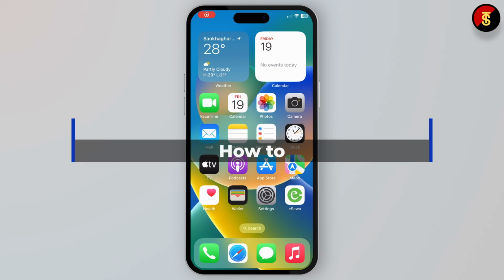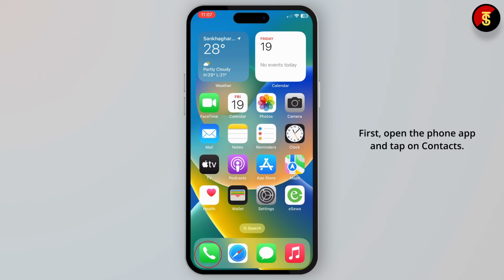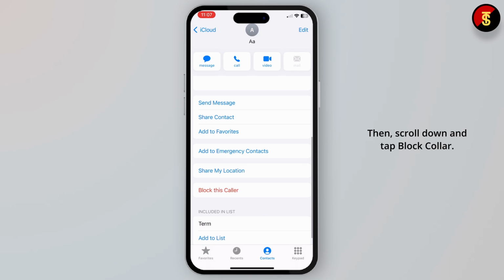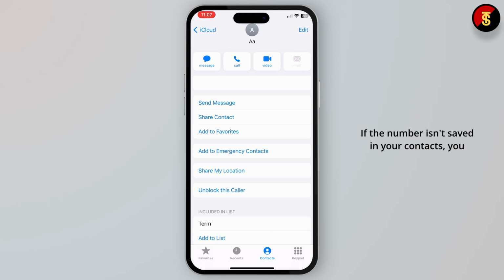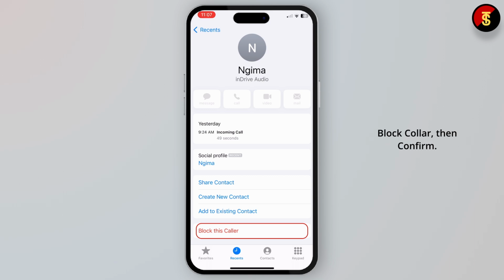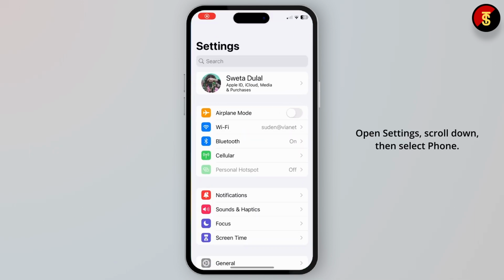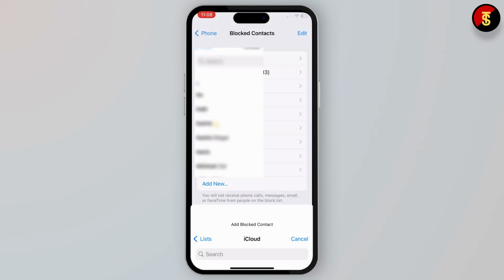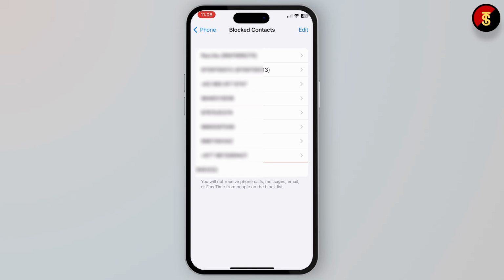How to Block a Phone Number on iPhone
In this video, you will learn how to block a phone number on iPhone step by step. This iPhone tutorial will show you how to stop calls, messages, and FaceTime requests from a specific phone number.

You'll also learn that when you block someone on iPhone, they can no longer call, text, or FaceTime you. You can block numbers directly from the Phone, Messages, or FaceTime app, and manage your blocked contacts through Settings → Apps → Phone → Blocked Contacts. (support.apple.com)

⏱ Timestamps:
00:00 – Introduction
00:15 – Open the Phone app